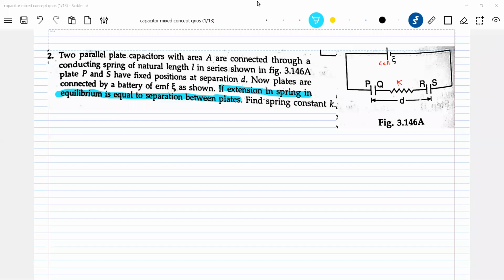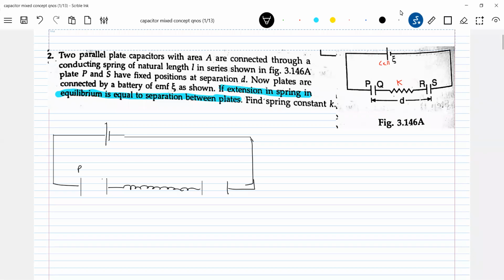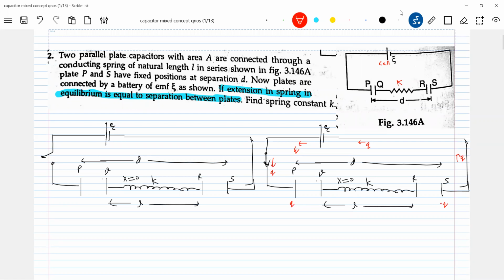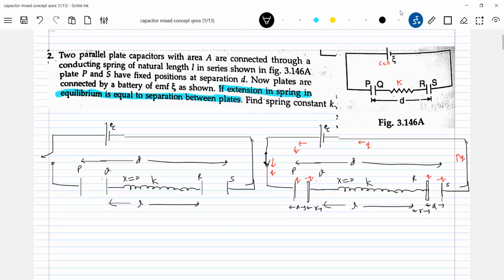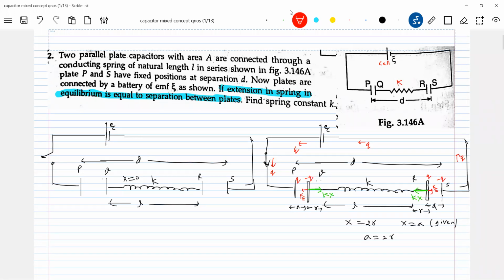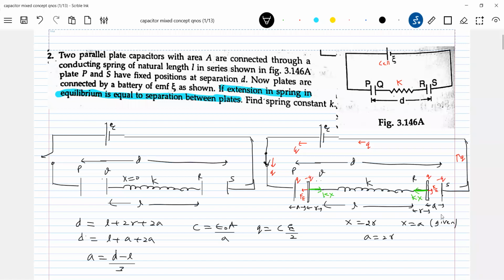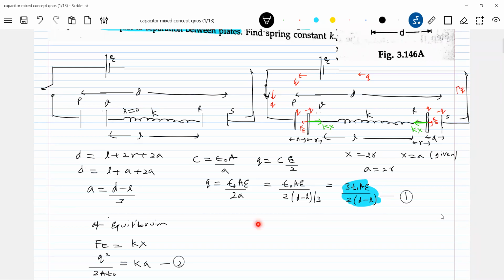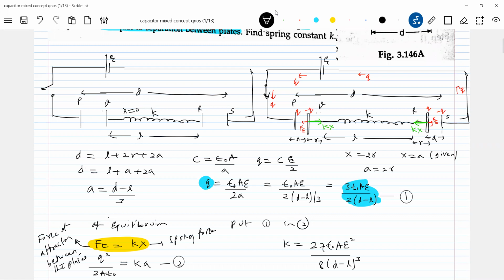3) Two parallel plate CAPACITORS with area A are connected through a conducting SPRING of natural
length I in series shown . A plate P and S have fixed positions at separation d. Now plates are connected by a battery of emf as shown. If extension in spring in equilibrium is equal to separation between  plates. Find • spring constant k. Two capacitors are connected by a spring and connected across a cell. Find elongation in spring  | capacitor class 12 |